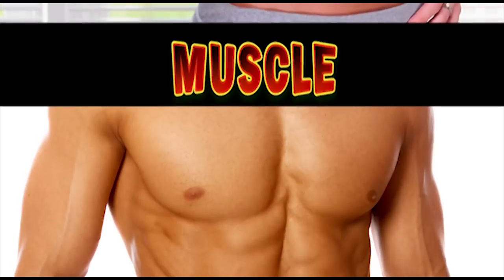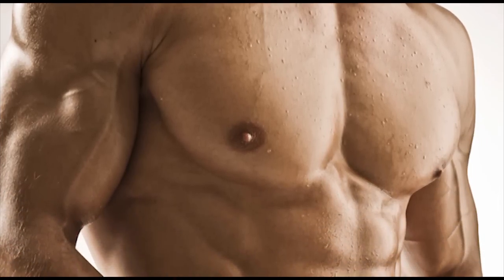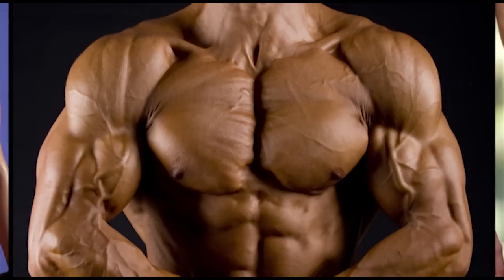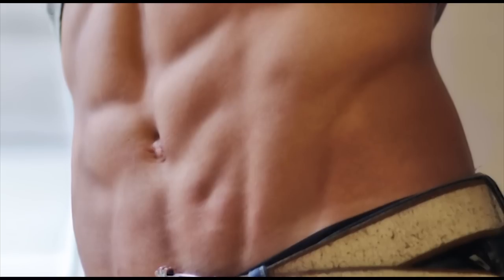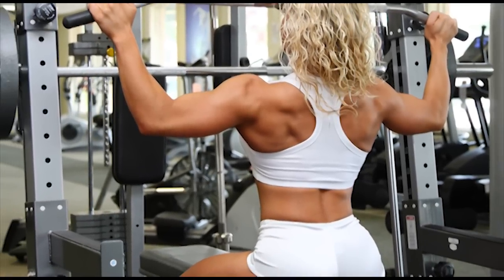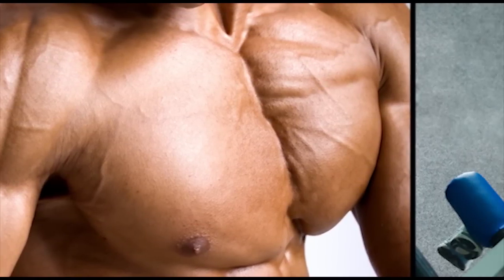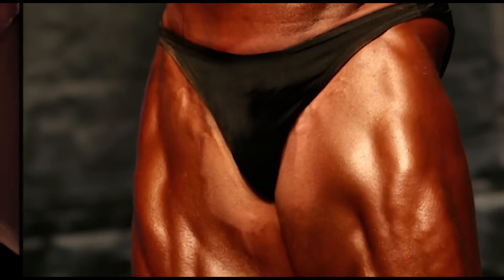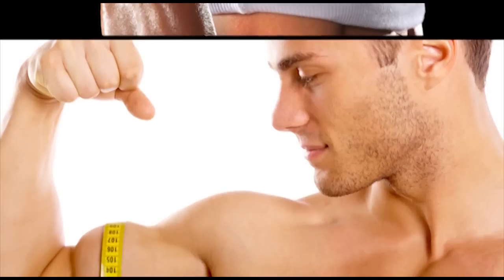#1 MIRACLE EXERCISE for MUSCLE (Eccentric Explanation #11)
Yes, Your Eccentric Genius is based on factual, scientifically-utilized terminology.  Since Eccentrics literally translates as "off-center" exercise, physiologist use the expression to represent muscle "lengthening."  When lowering a weight, the two ends of the working muscle are moving "away from center" as the muscle actively lengthens.  Muscle fibers are still trying to contract and shorten but, instead, they are being forced to extend and elongate.  The fibers are actually being pulled in the opposite direction of the force being generated.  Force In. Fibers Out.  The internal ingenuity of muscles' "eccentrics actions" is THE SECRET to Your Eccentric Genius.